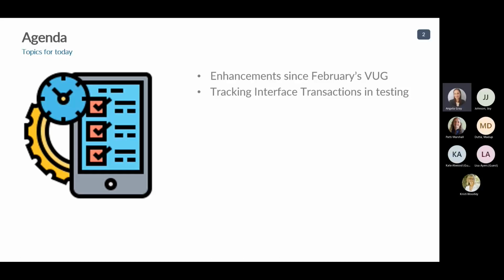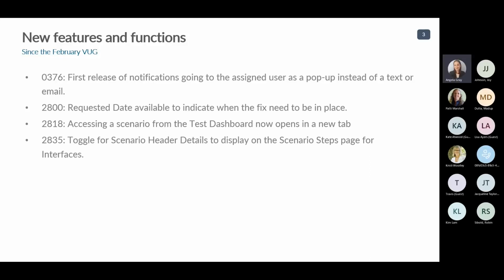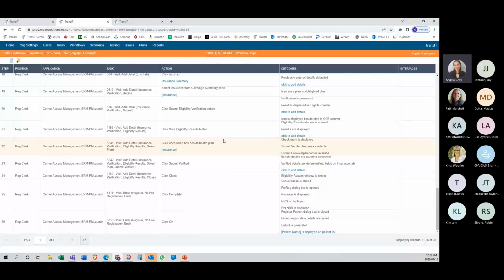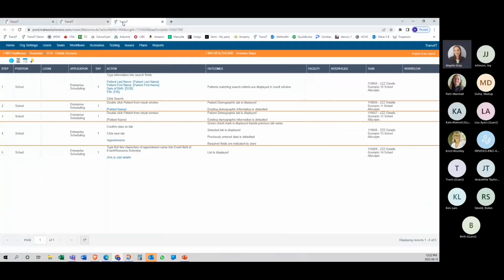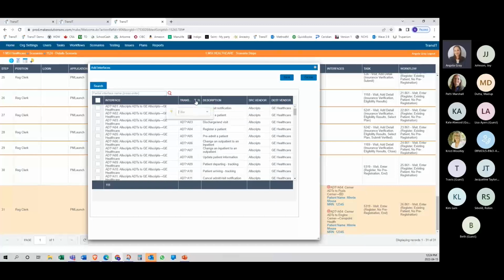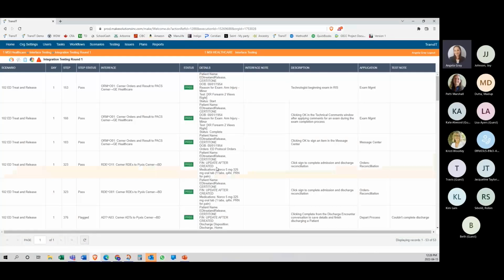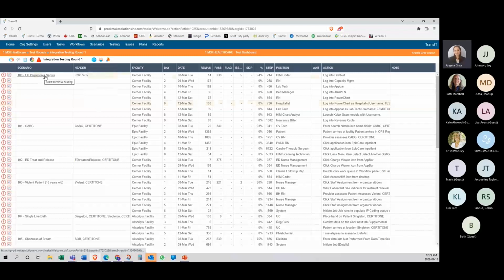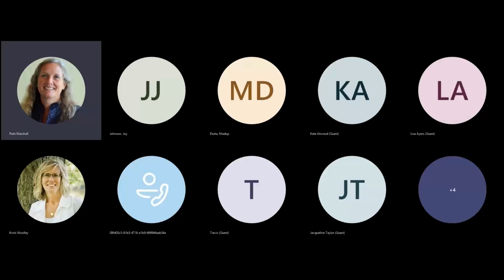MAKE Solutions – TransIT Lunch’n’Learn – 2022.04 - Interface Transactions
In this months' session we reviewed a few new features and functions and demonstrated how to set interface transactions during testing.  The tip of the month was about not using special characters in Positions or Task names.